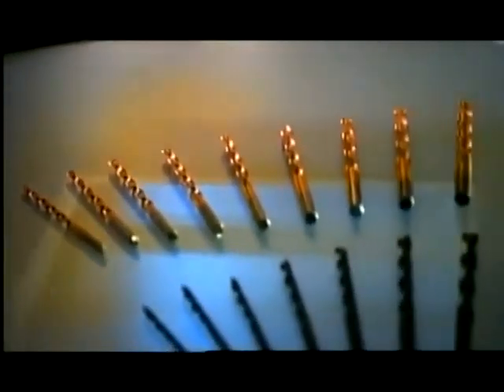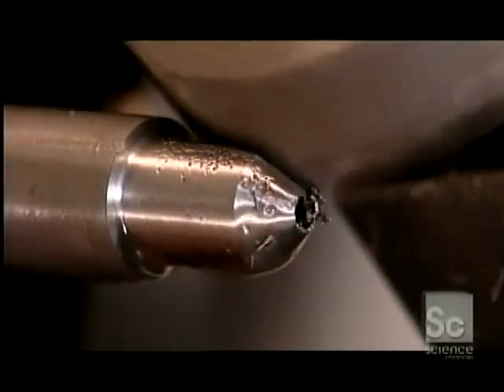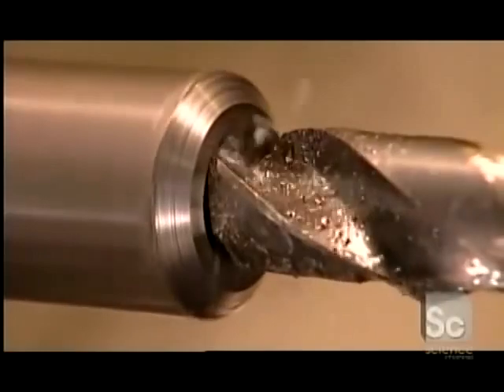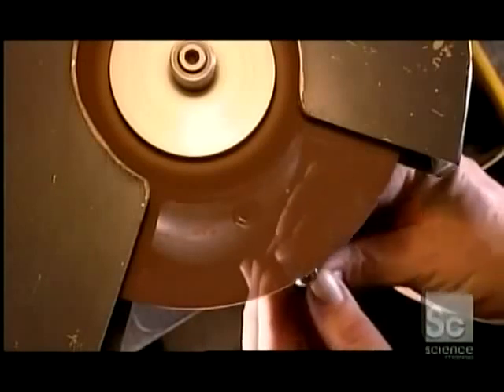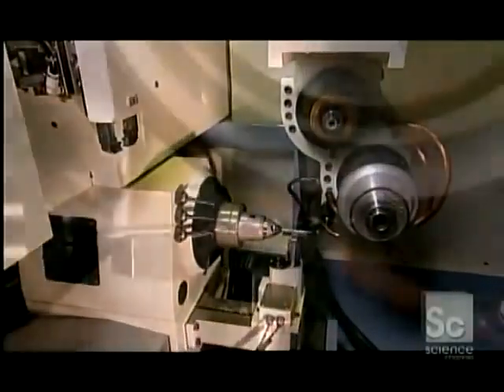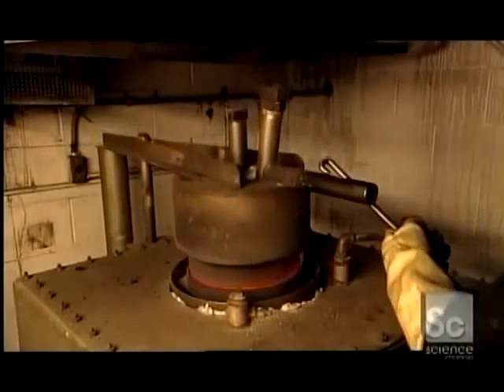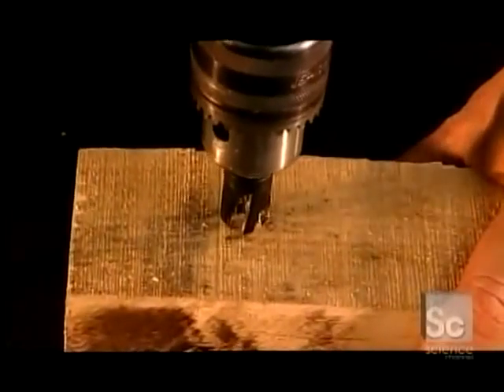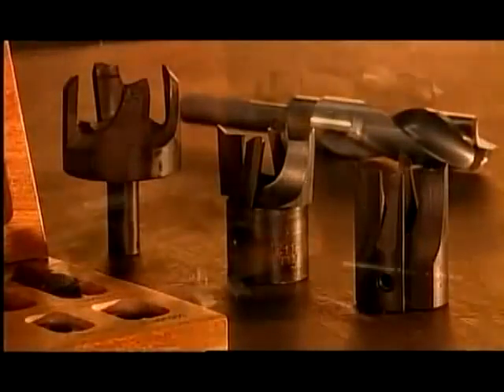Matkap Uçları Nasıl Üretilir